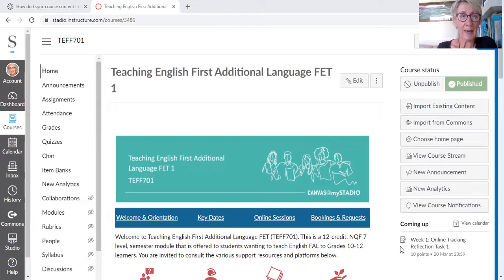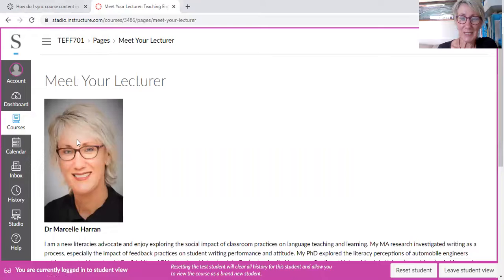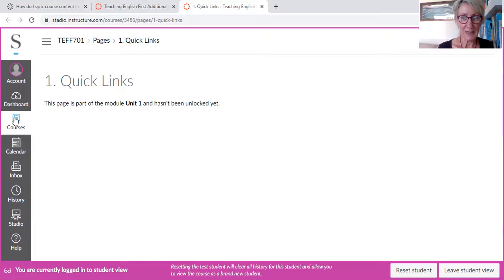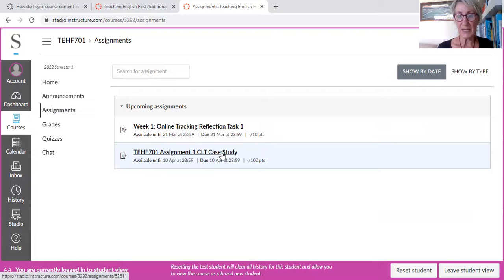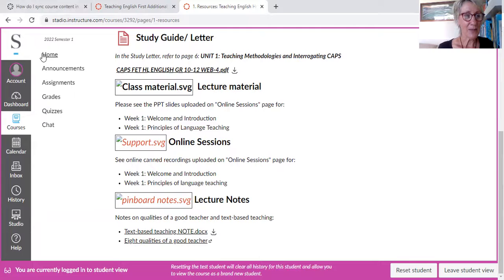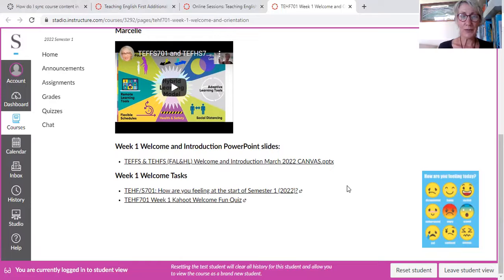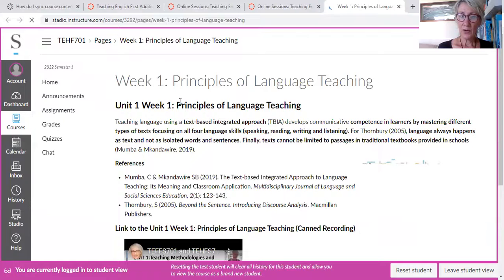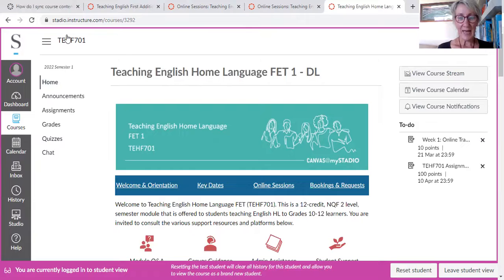Week 1 CANVAS INTRODUCTION